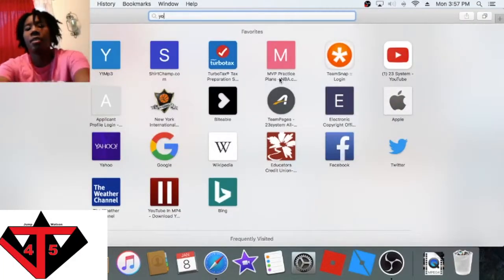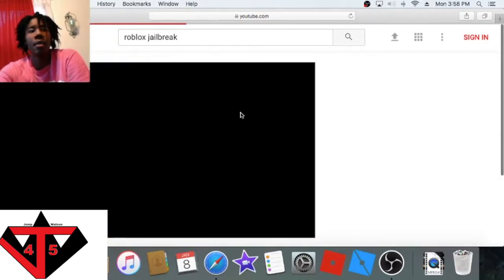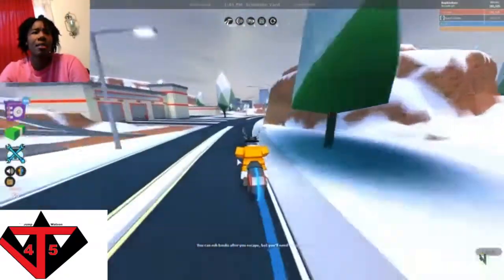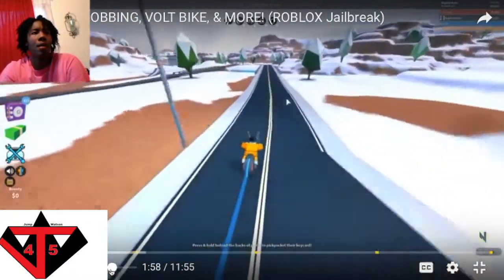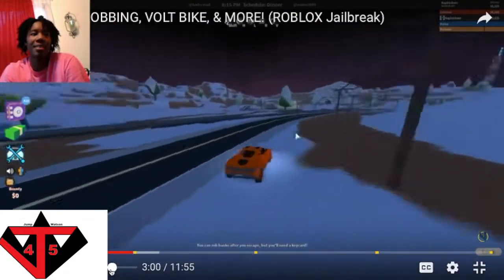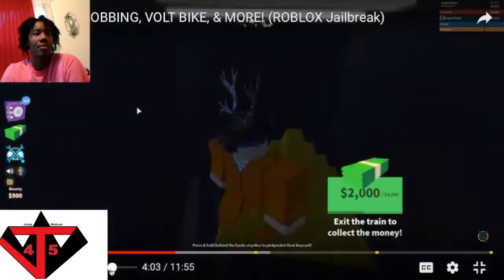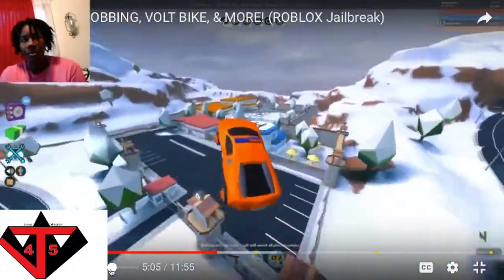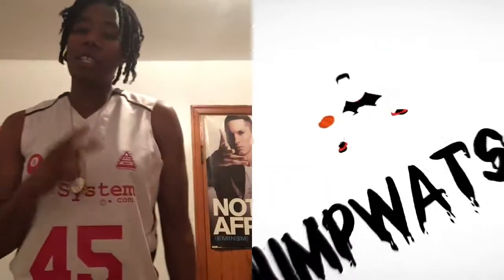NEW TRAIN ROBBING, VOLT BIKE, & MORE! (ROBLOX Jailbreak) (REACTION)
Hi I am a retired Professional basketball player/Creative Artist/ Rapper  I created Jumpwatson45 while I was in college at The University of Iowa. I played professional overseas in Iceland, Spain and Switzerland. Winning Championships And MVPS. I will be Creating & uploading my music tracks & video as I now I play open gym and NBA 2K18 which I will be logging nd recording my progress to 99 for you guys.